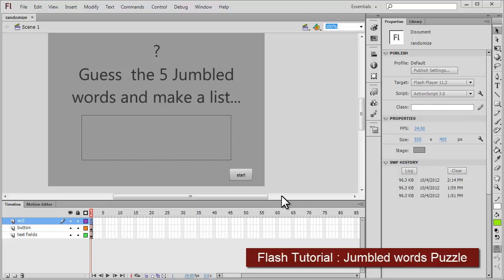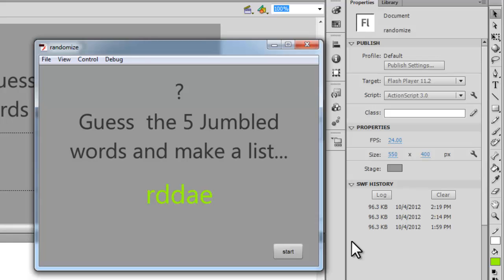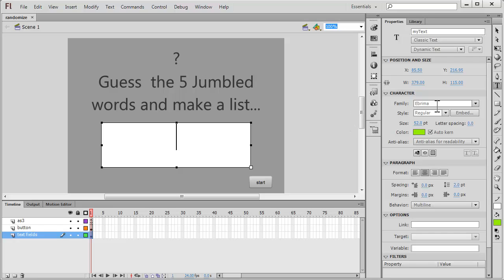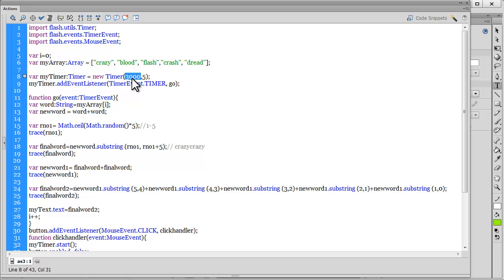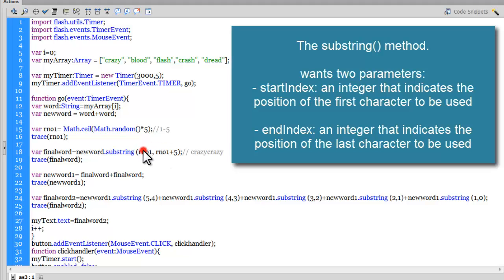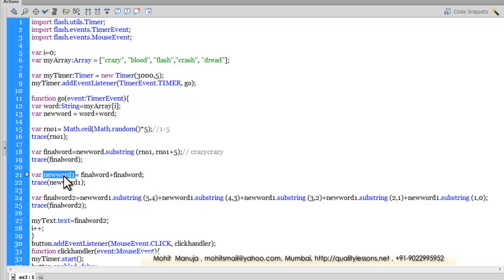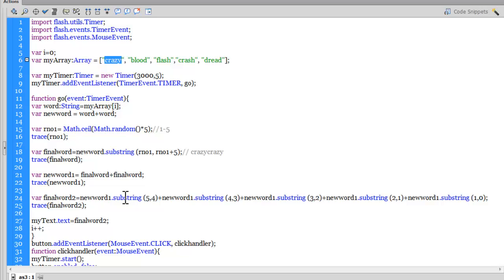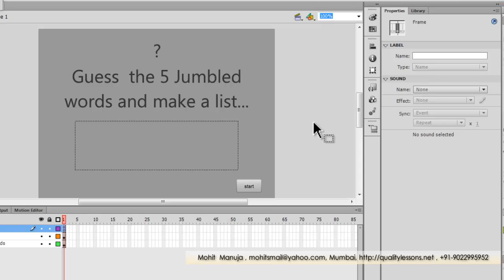Flash and Actionscript 3 Tutorial - Jumbled words (working with randomization)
The main aim of this tutorial was not fun and games but to expose you to actionscript  through this fitting example
Mohit Manuja
Trainer for Dreamweaver / Flash and actionscript 3 at Mumbai India
3 months course in web development at Rs 7000/- only
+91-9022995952